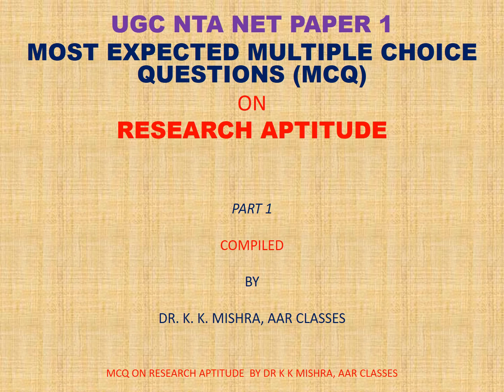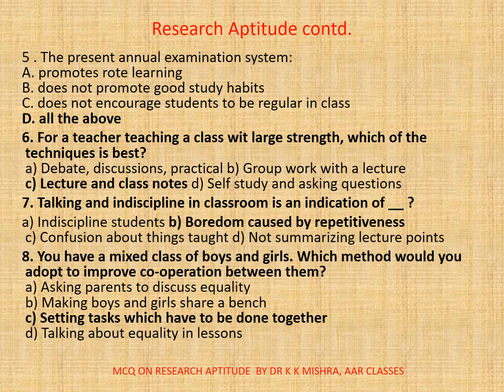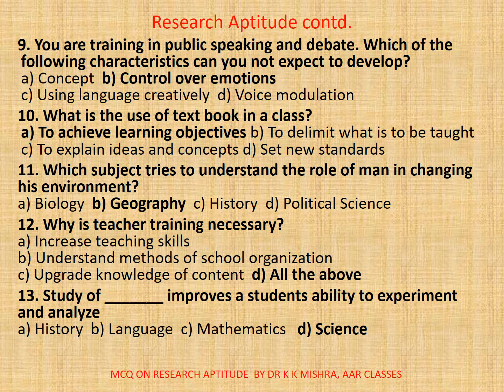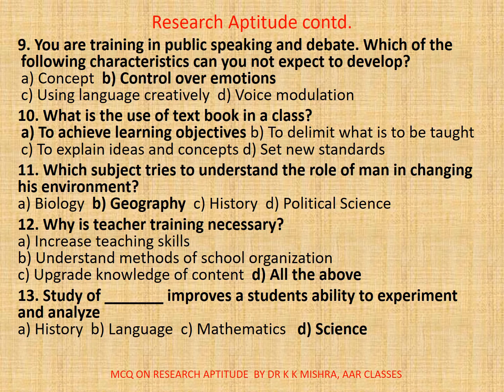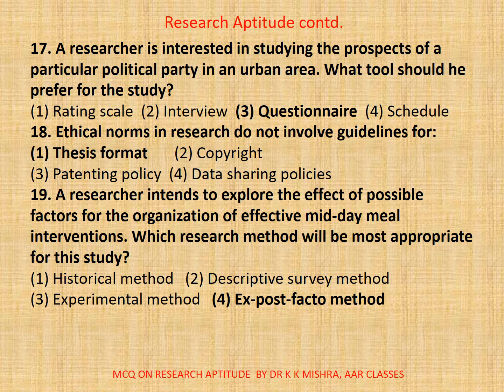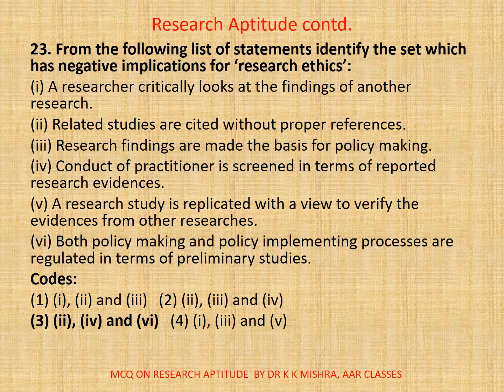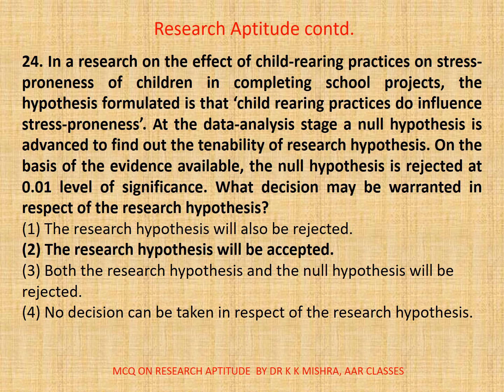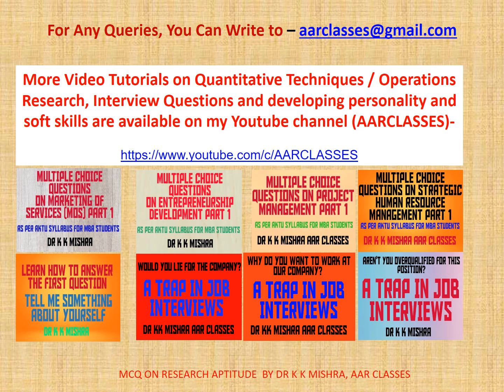Research Aptitude | UGC NTA NET Paper 1 | Part 1 | MCQ Type Q&A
It is a scientific investigation. Research (research) means to "search again". It connotes patient study and scientific investigation.